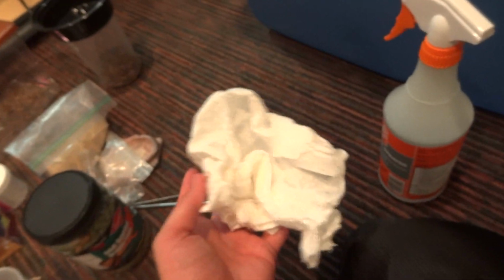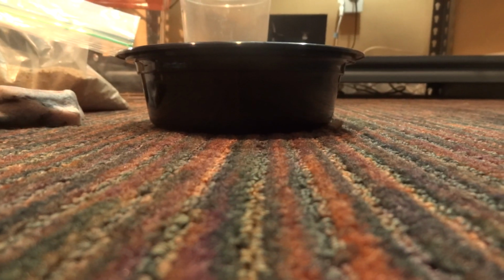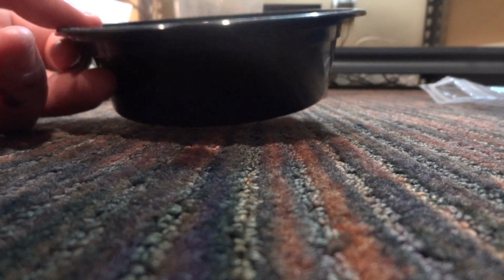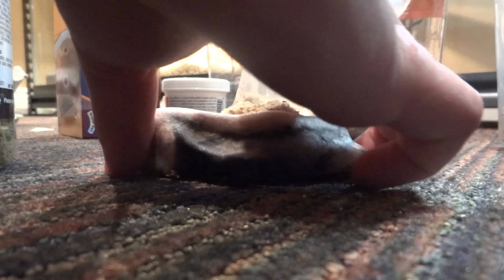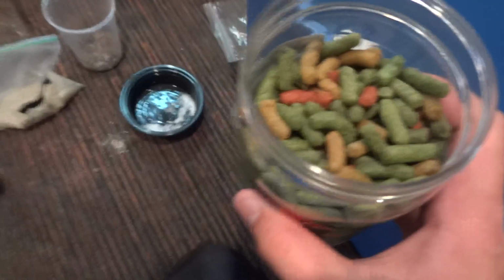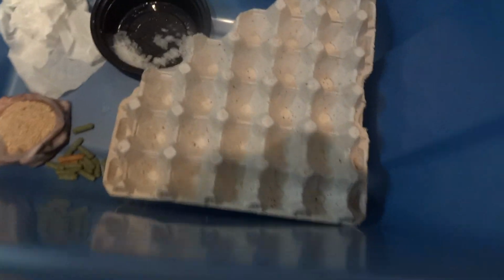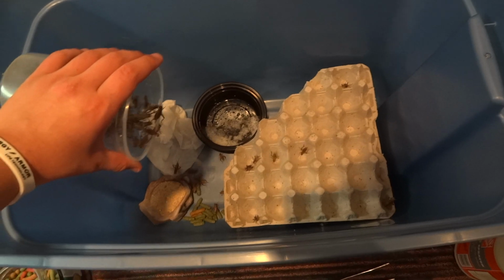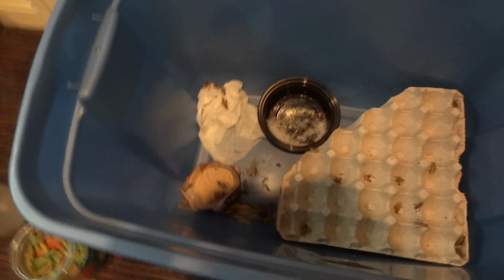Caring for Feeder Crickets!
this is everything you need to know about feeder crickets. i will show you how to feed them, house them, etc. enjoy:P